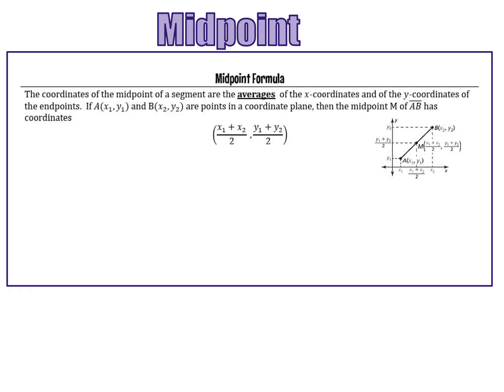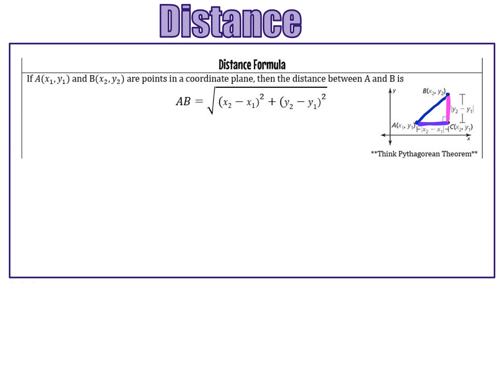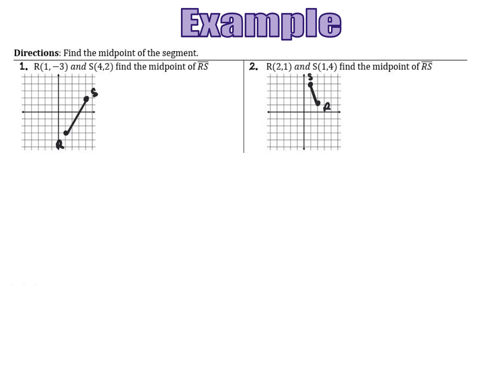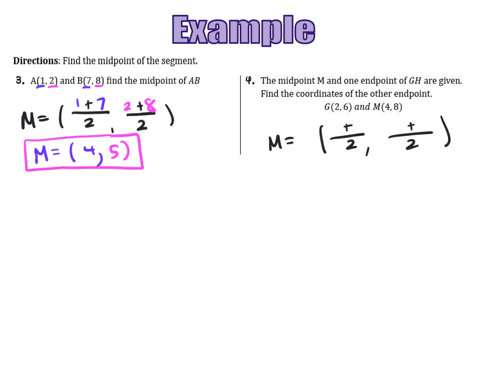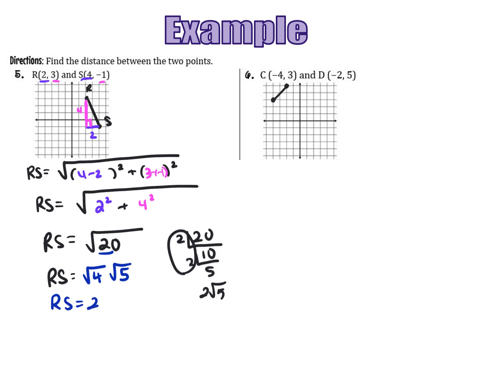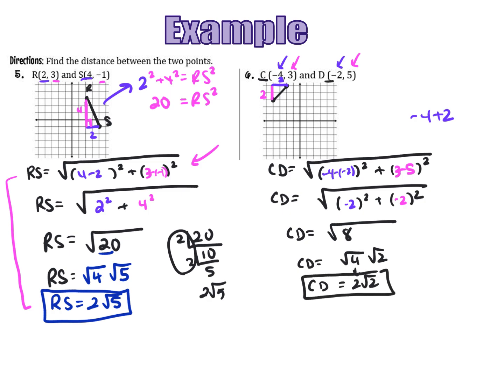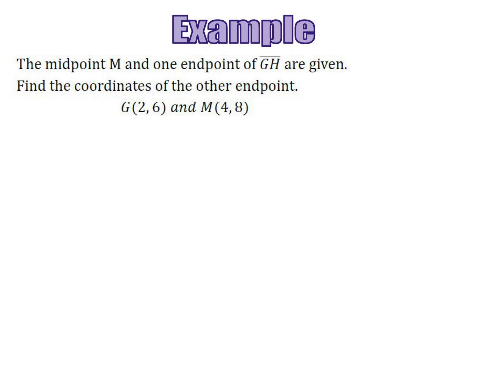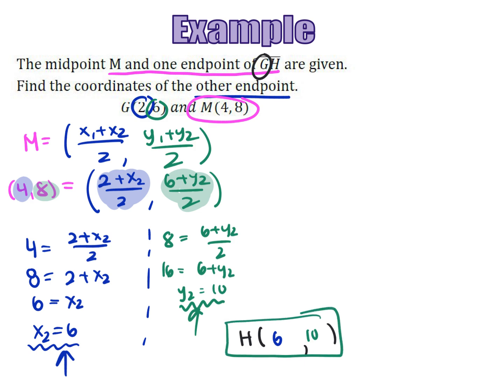5.1 Midpoint and Distance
In this video, we learn the midpoint and distance formula in order to find the length of segments and midpoint of segments within the coordinate plane.